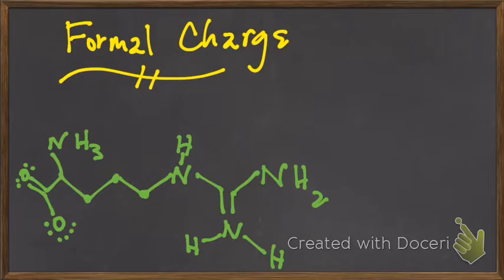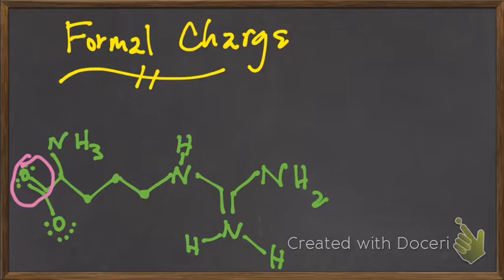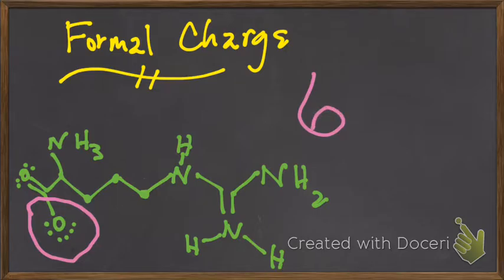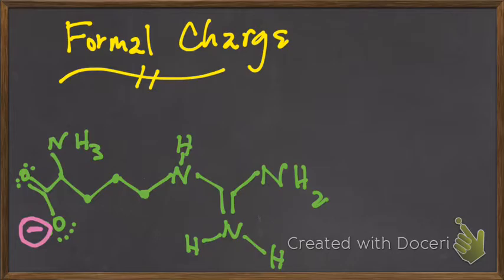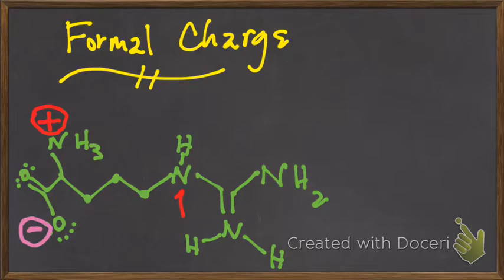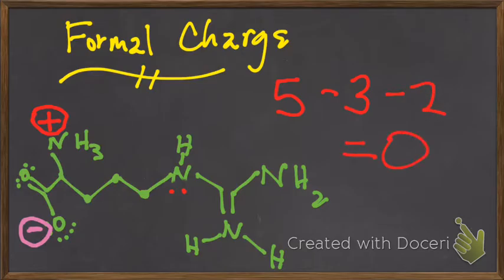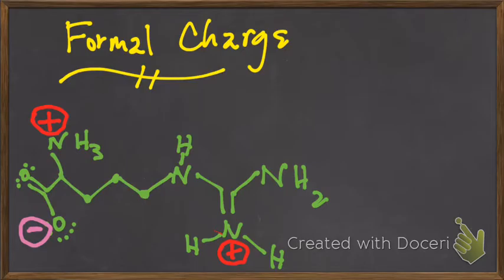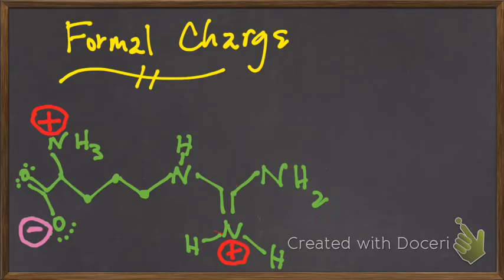Determining Formal Charges of Atoms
This is a brief video using the amino acid Arginine as an example. This video screencast was created with Doceri on an iPad. Doceri is free in the iTunes app store.